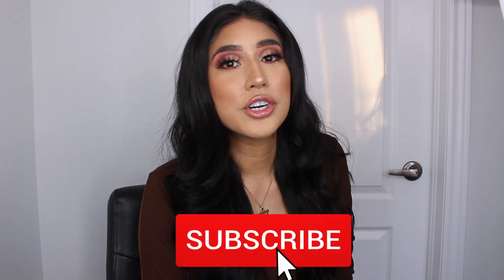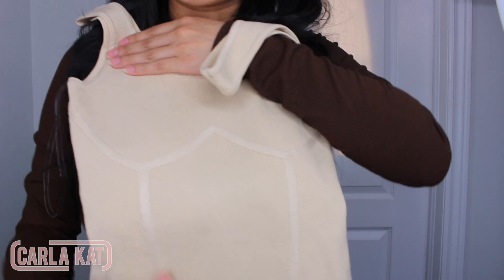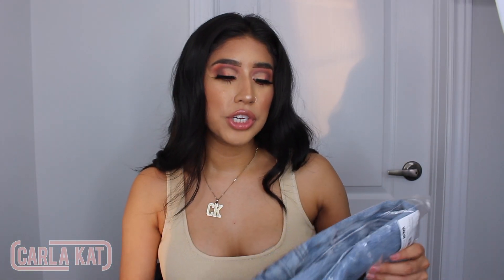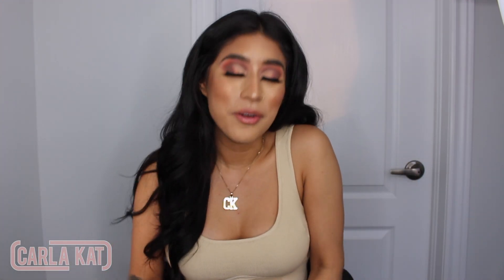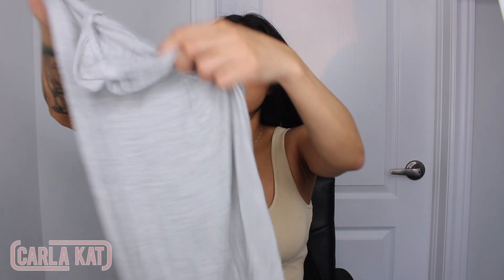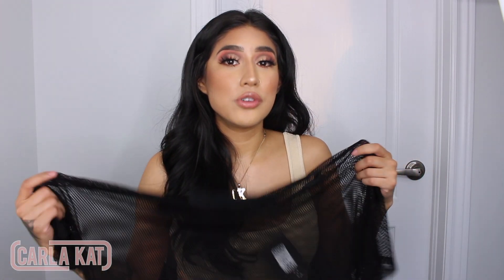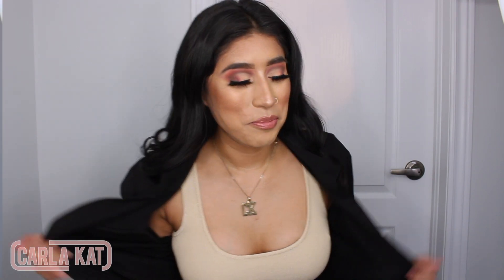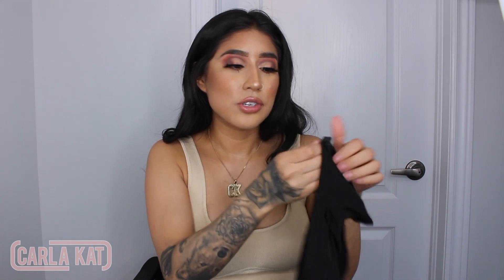FASHIONNOVA SPRING HAUL 2021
Hi Beauties! Here is my Fashionnova Spring Haul. Let me know if you want to see more hauls!! Try-on Hauls? Styling Hauls?

PRODUCTS MENTIONED:
‣ Alyse Bodysuit (S)

‣ Bend The Rules Slouch Fit Jeans - Light Blue Wash (3)